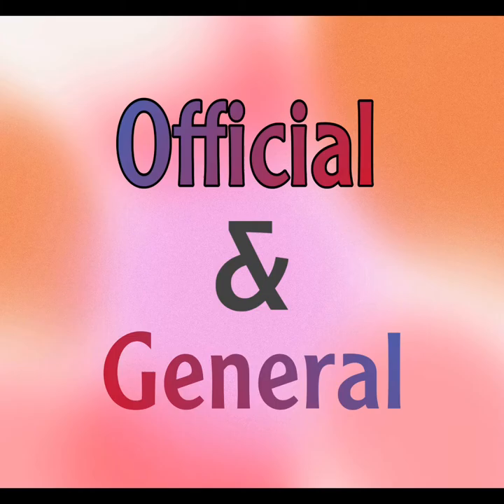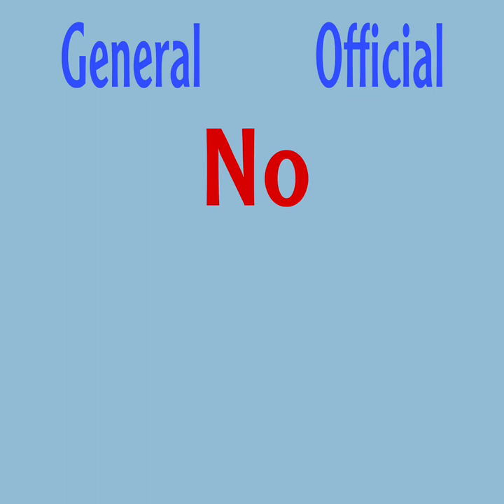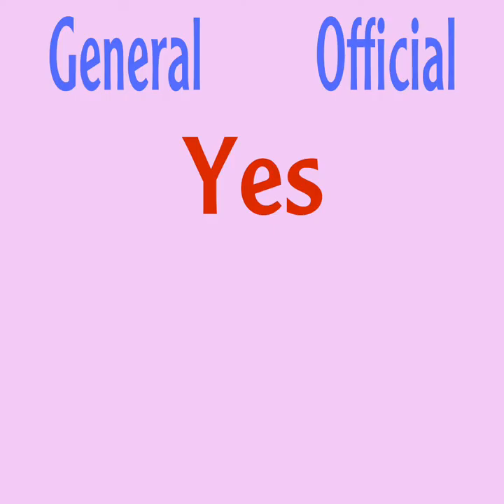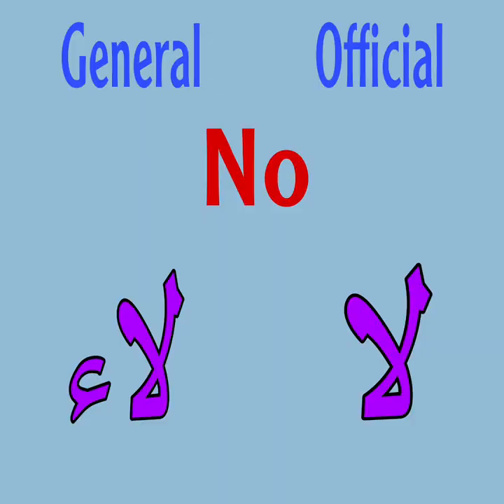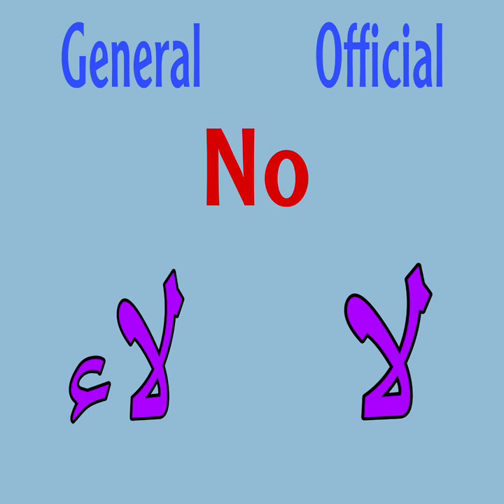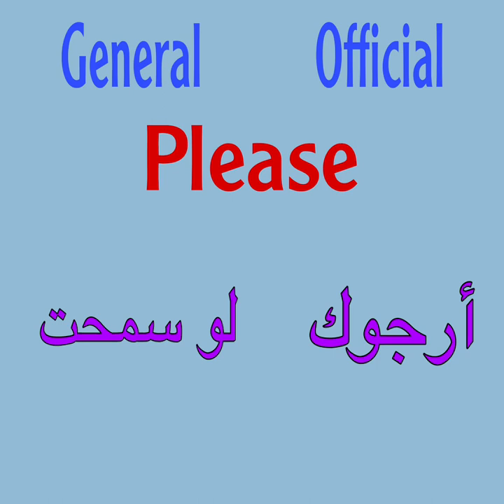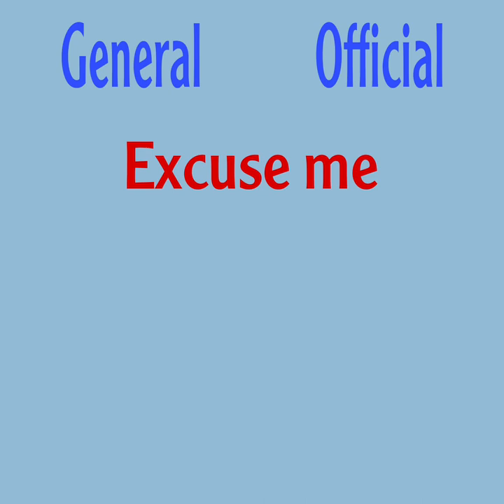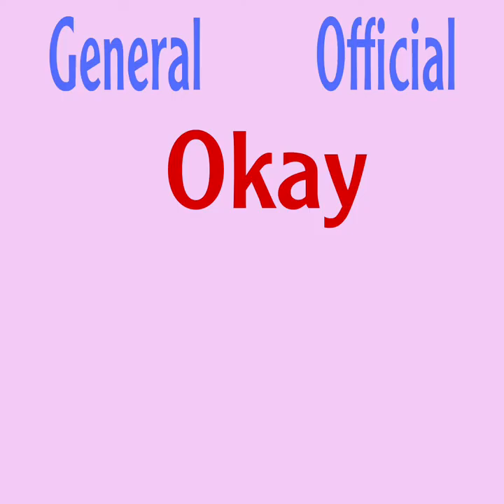Class 1,learn Arabic for beginners| start speaking Arabic| learn important very used phrases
Hello everyone, this course is created for everyone who is interested in learning Arabic.

This video is an introduction about the channel. Also will cover some few and useful words for your daily use.

Thank you and have a lovely day